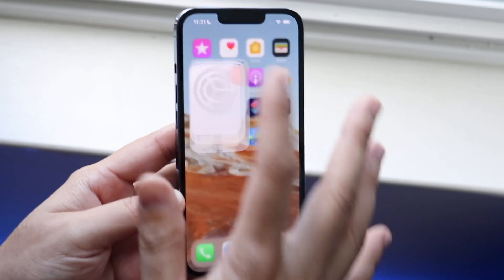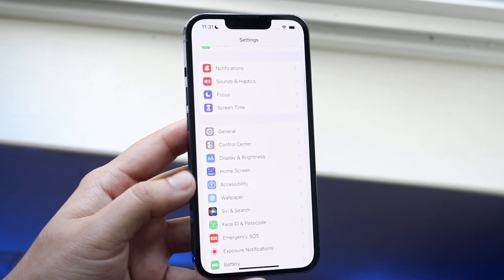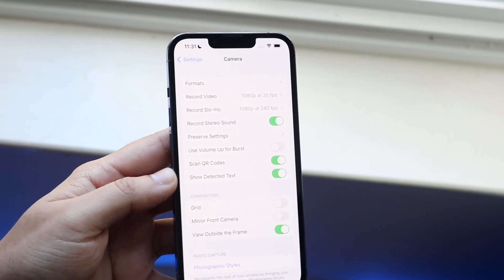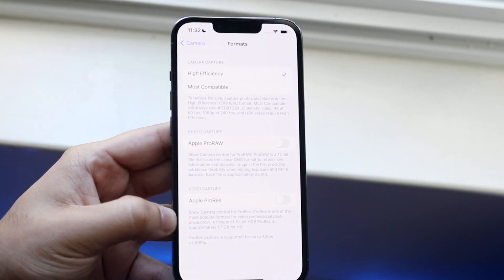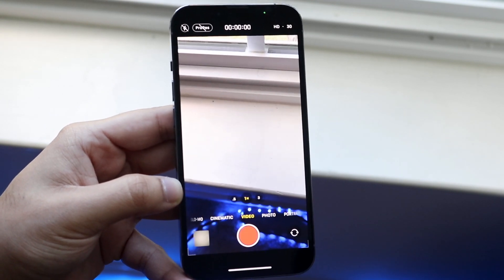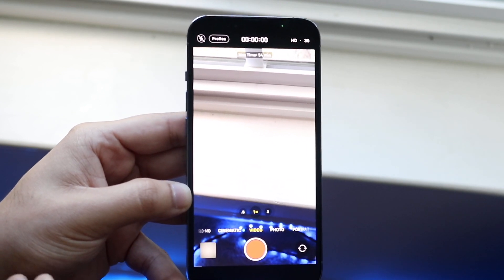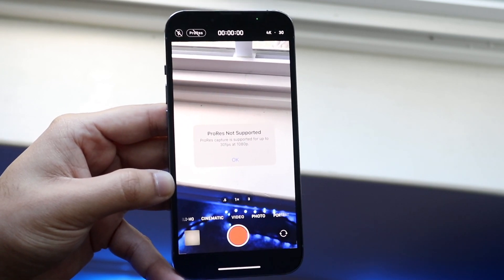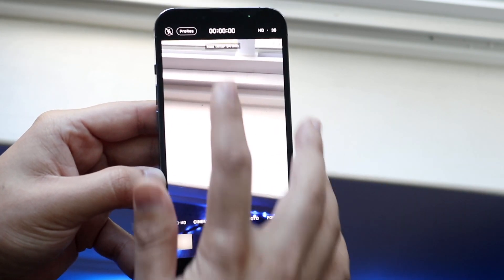How To Turn On Pro Res Video On iPhone 13 Pro!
Here is exactly How To Turn On Pro Res Video On iPhone 13 Pro!